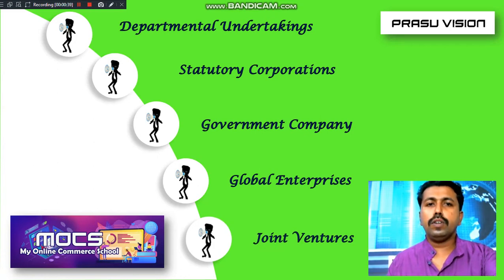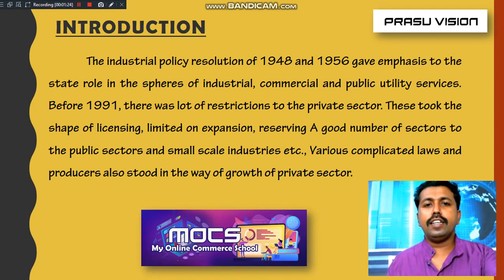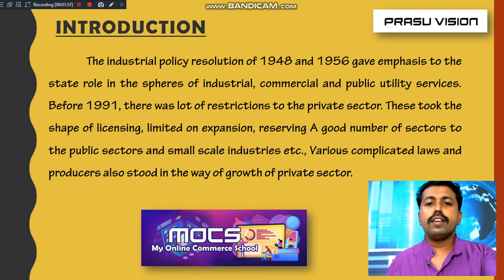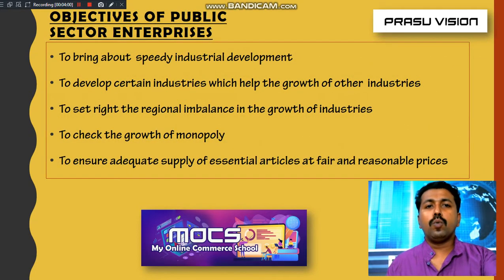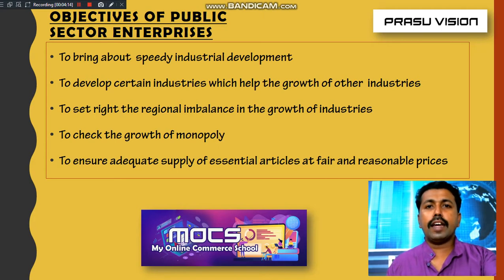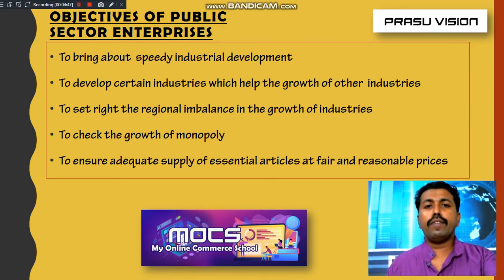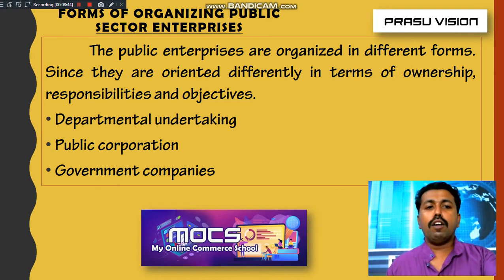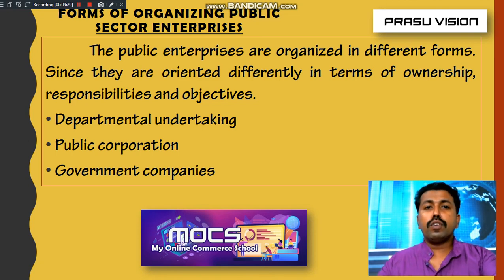PRIVATE, PUBLIC AND GLOBAL ENTERPRISES